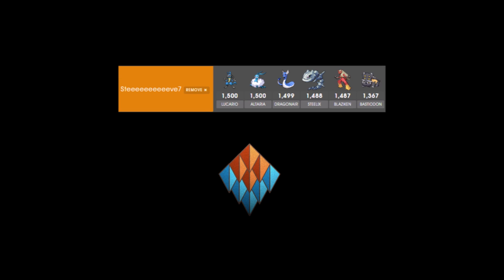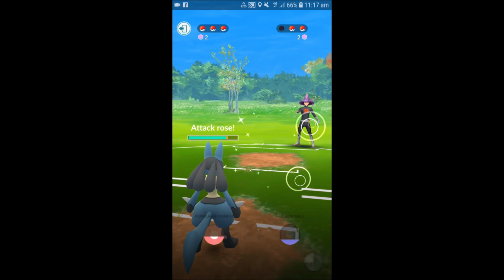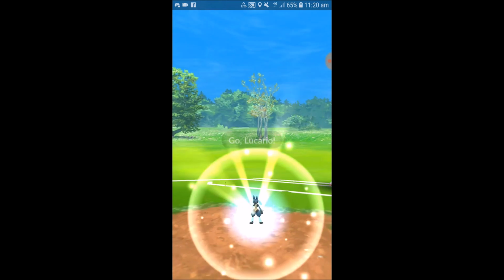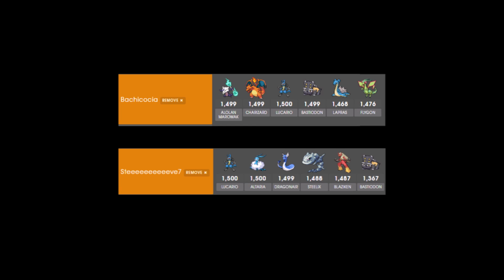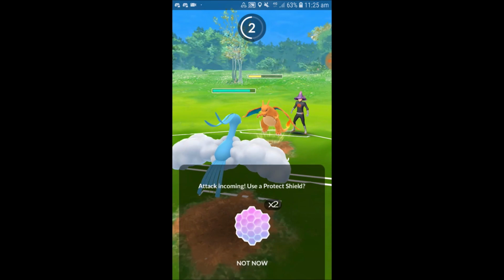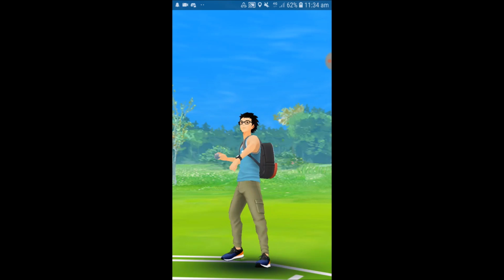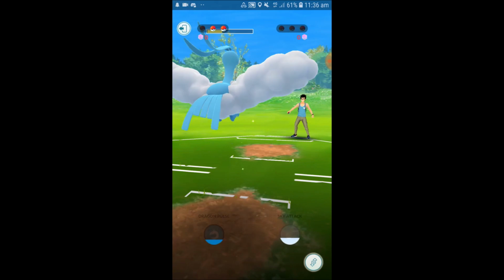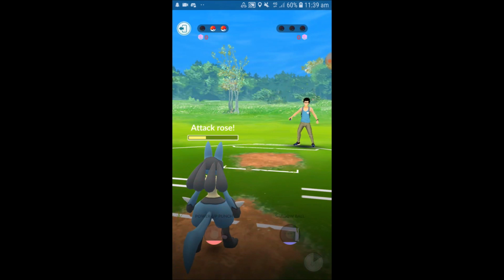Winning my Kingdom Cup Tournament!!! (Part 1)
How I won my Kingdom Cup Tournament! Part 1 of 2.

Thank you to Bachicocia and AgentMagikarp for the first two rounds!